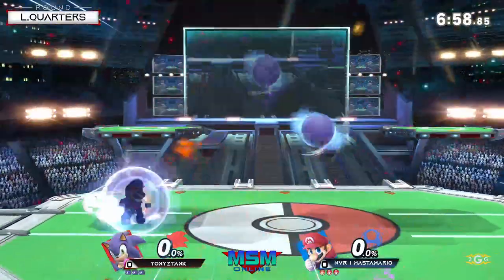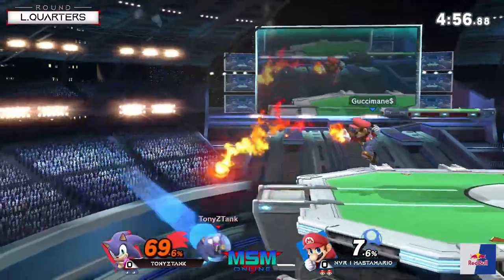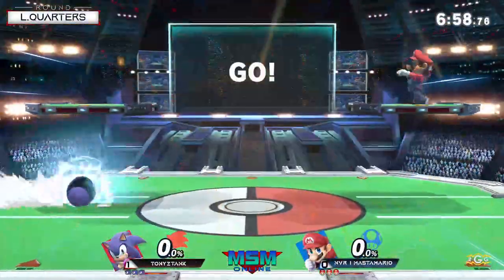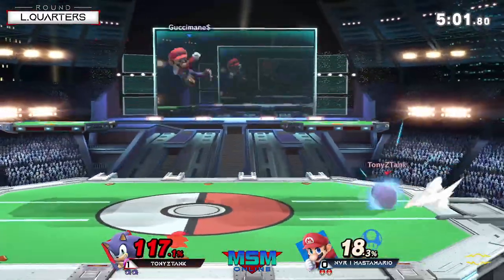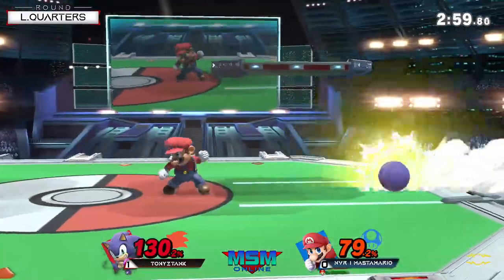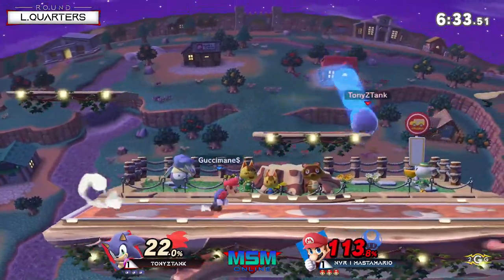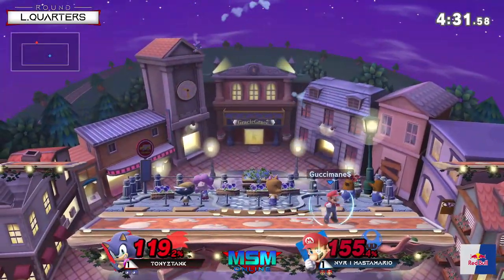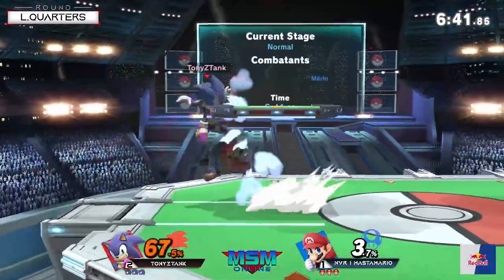MSM Online 28 - TonyZTank (Sonic) Vs. NVR | MastaMario (Mario) Losers Quarters - Smash Ultimate